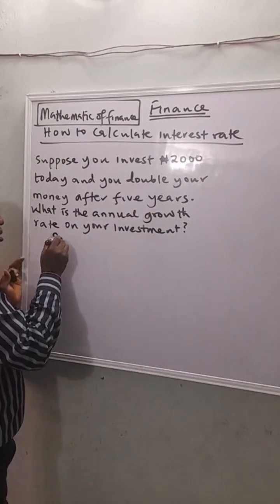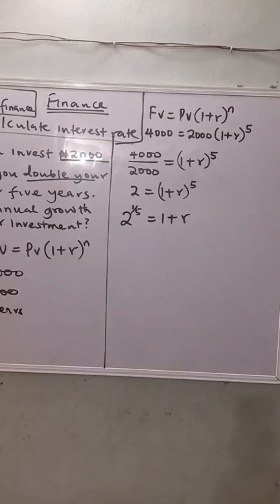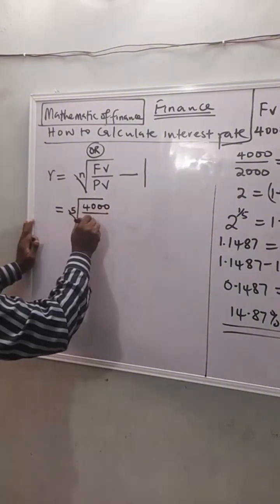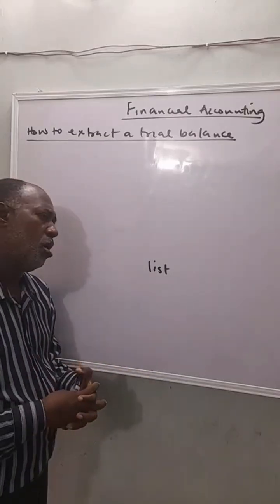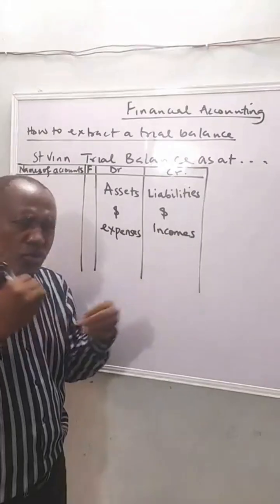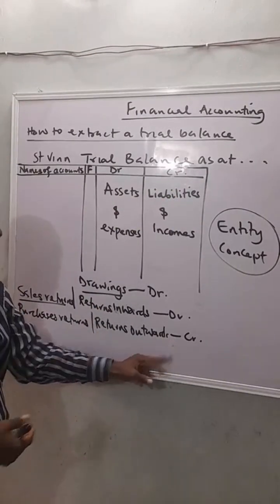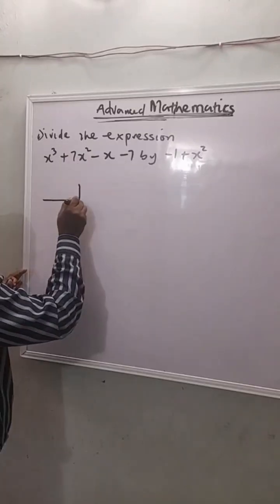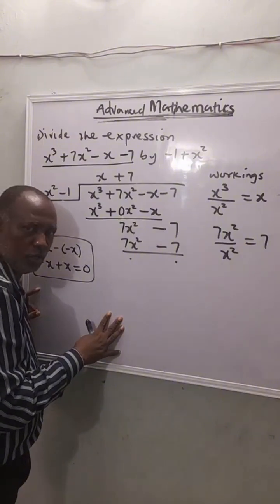Lectures on interest rate, trial balance and Polynomials